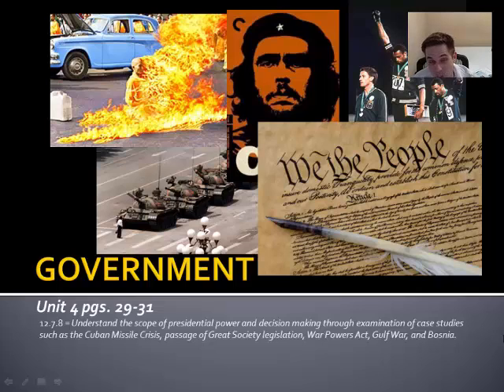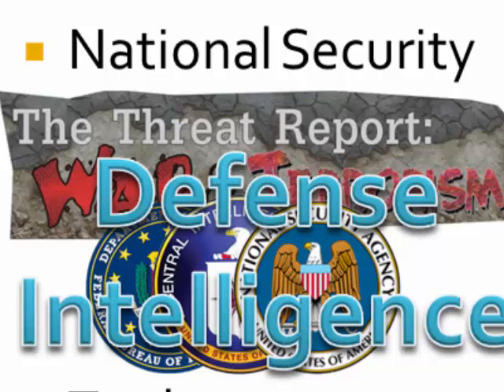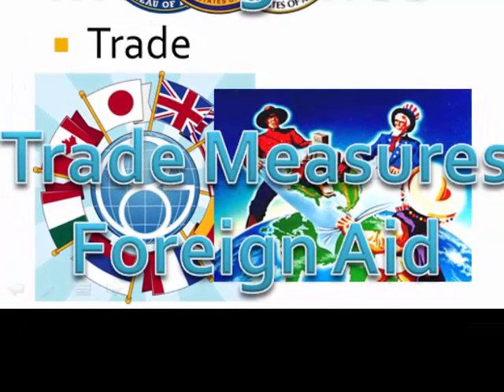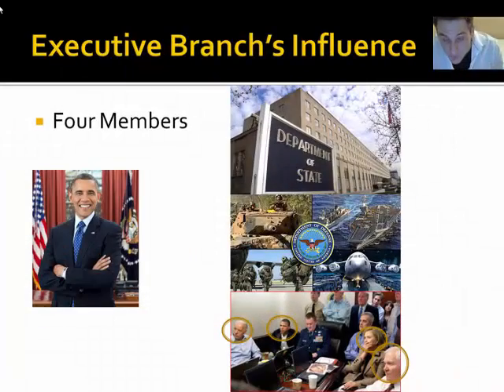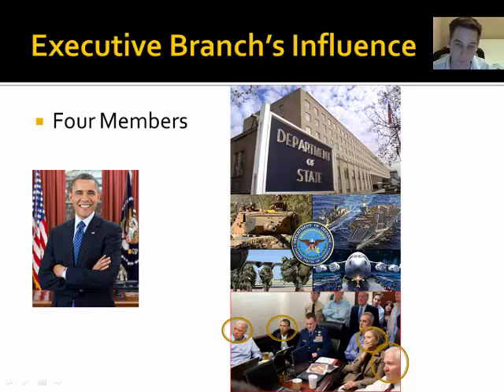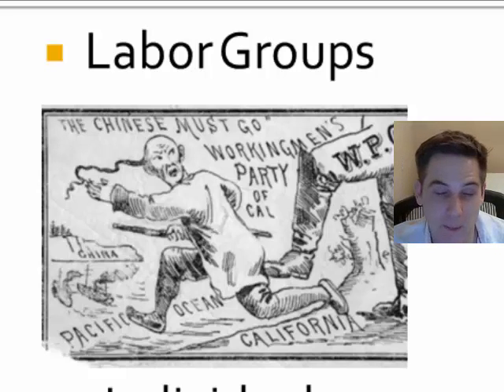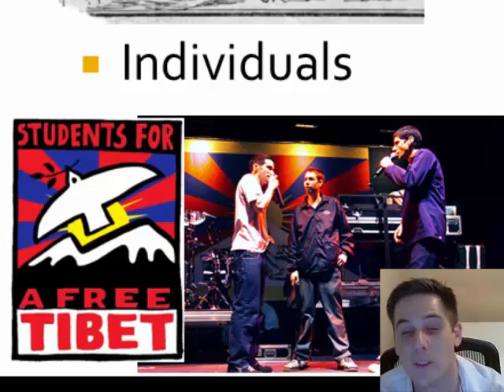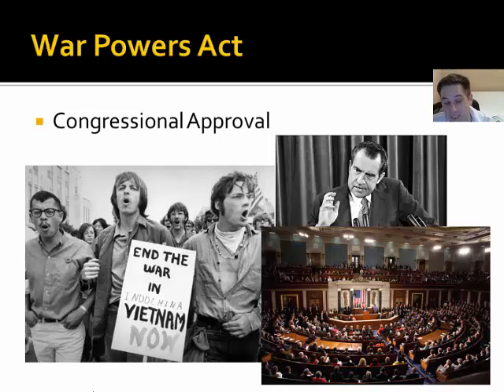Gov Unit 4 pgs 29 31 Foreign Policy